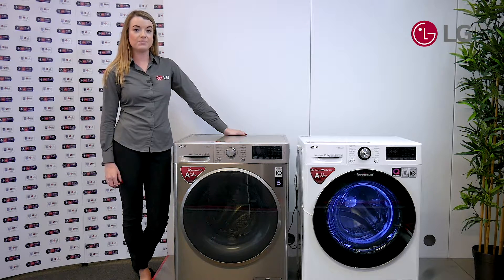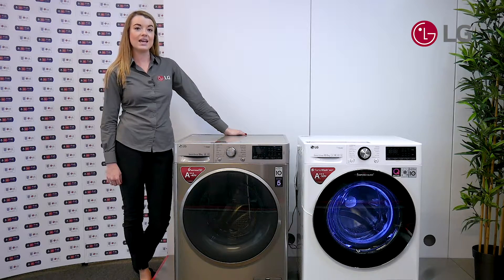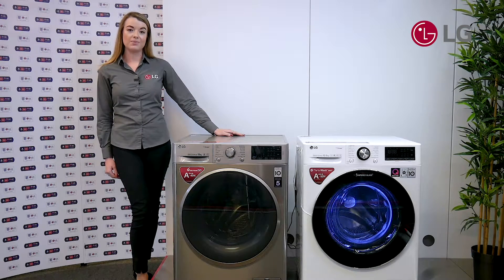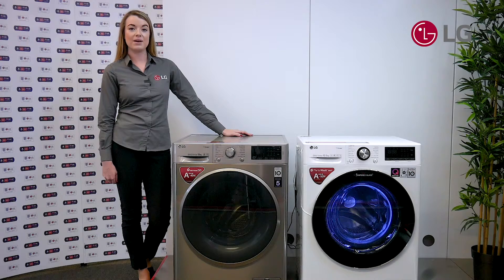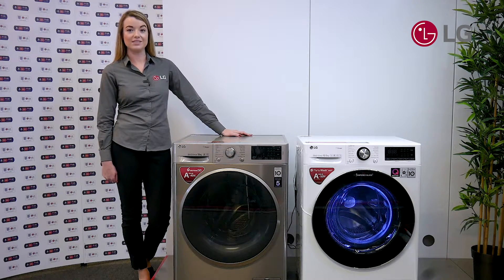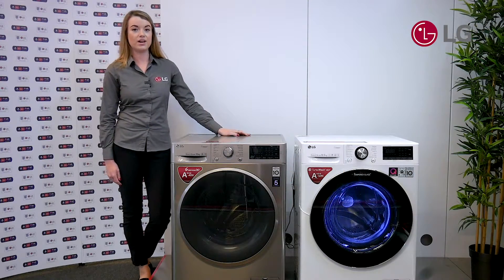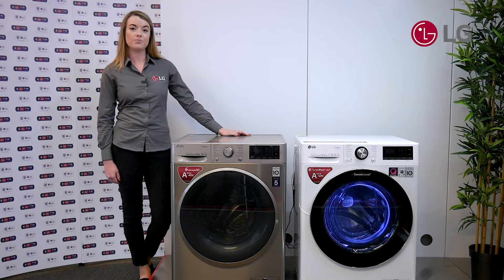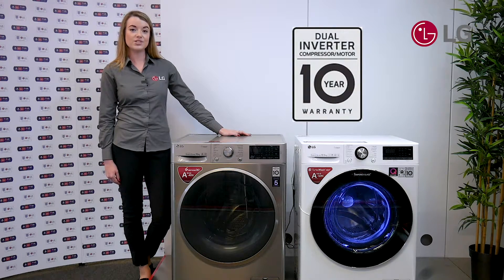LG Lounge - Dual inverter heat pump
A training video about LGs dual inverter heat pump, how it's beneficial, how to demo and how it's different to conventional heat pump dryers.